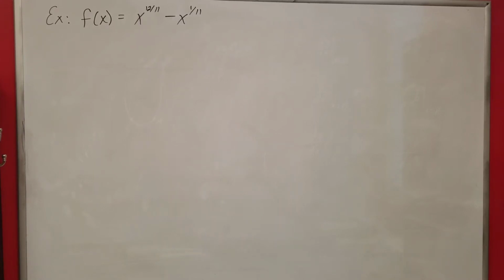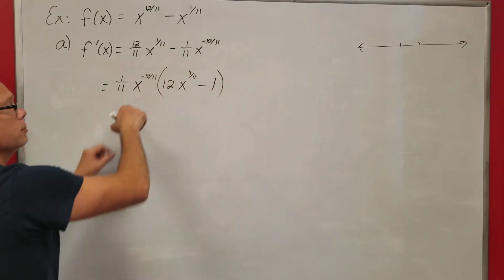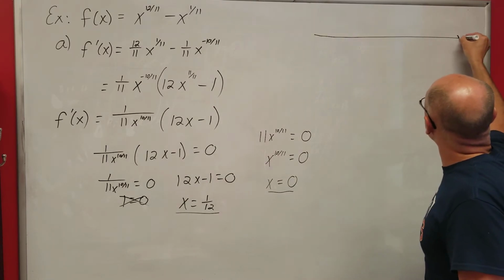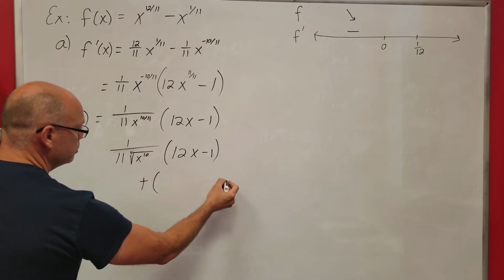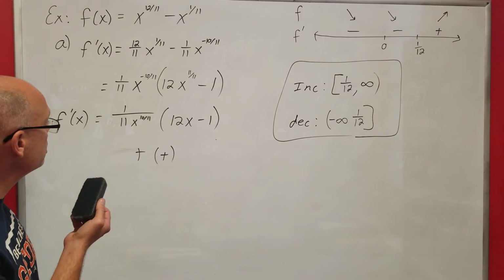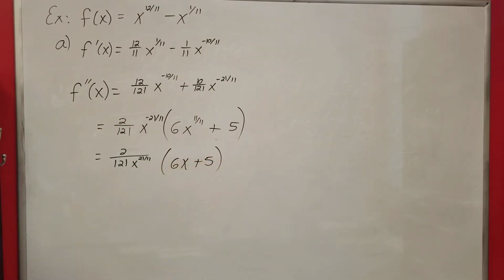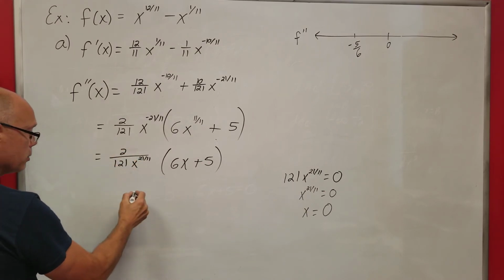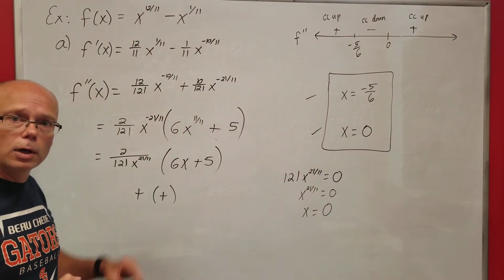Analysis of Functions I: Increase, Decrease, and Concavity (Part 2 Math 270)